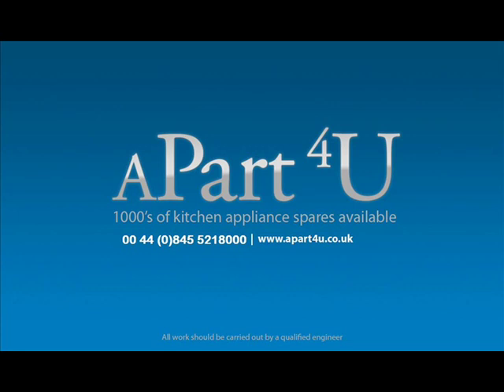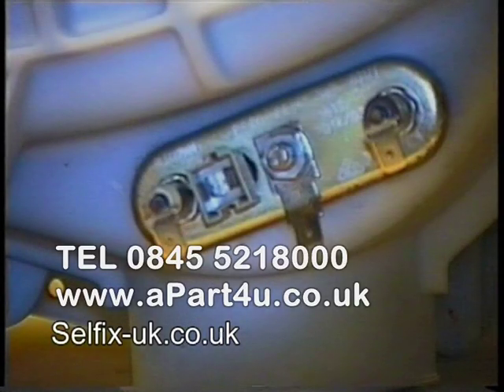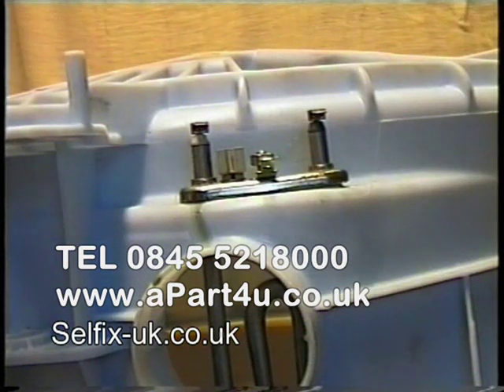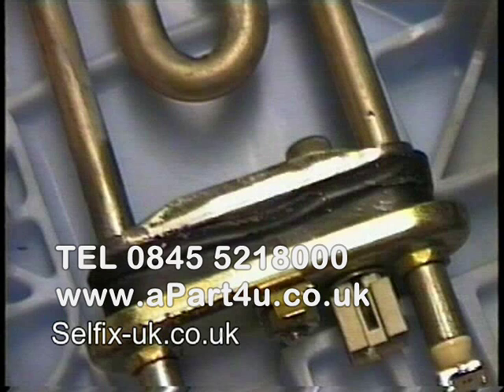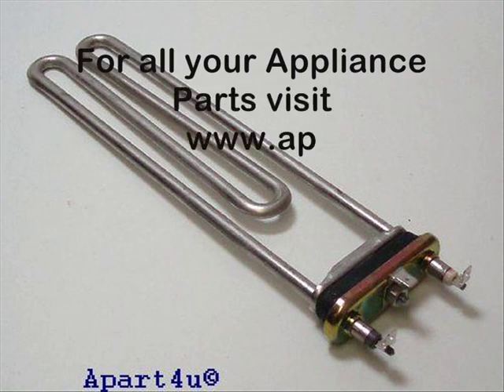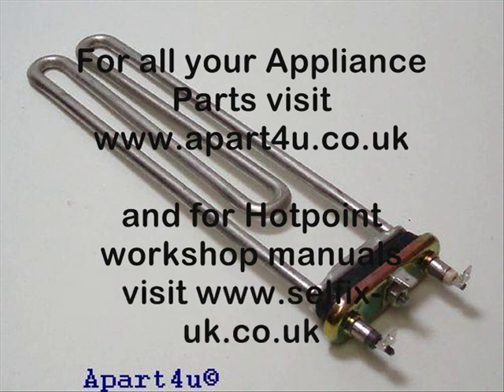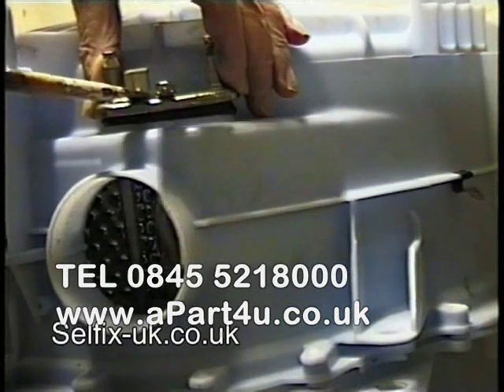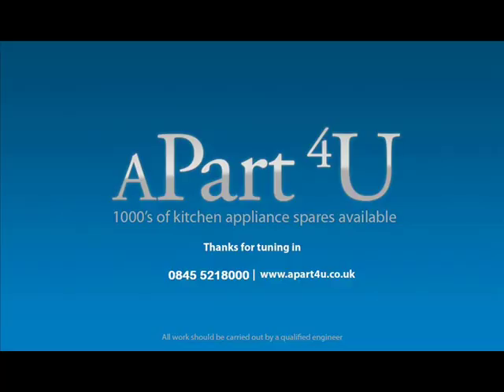How to replace a Indesit washing machine heating element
This video show you how to change & fit a heating element in a Indesit washing machine.